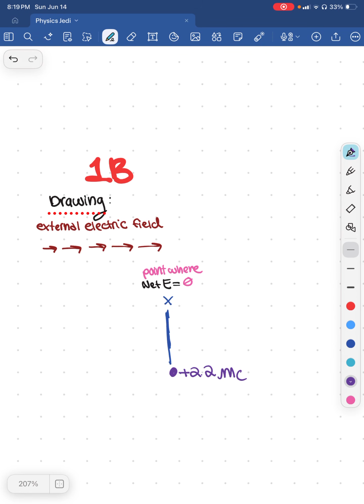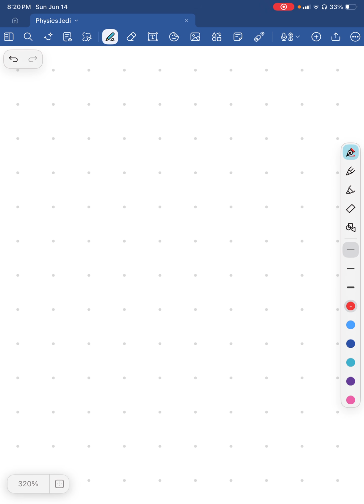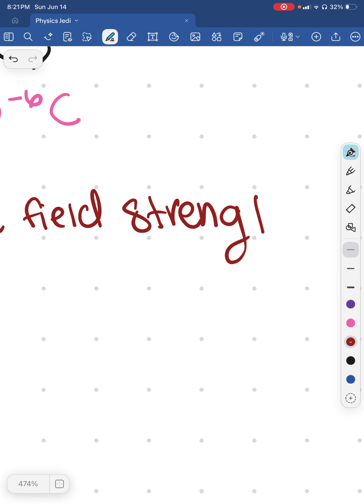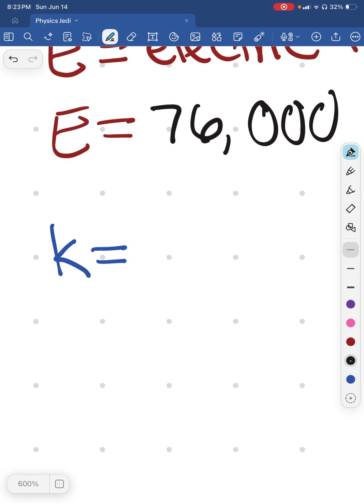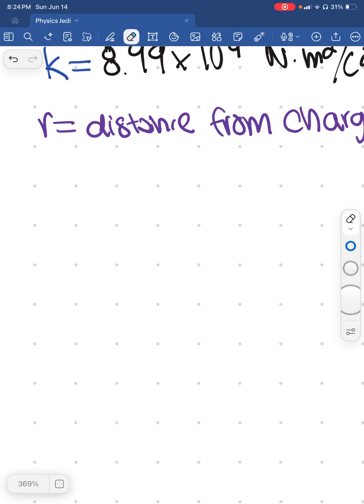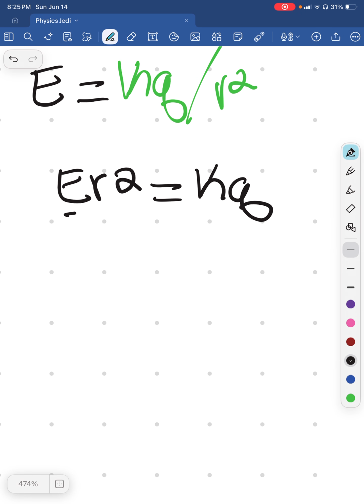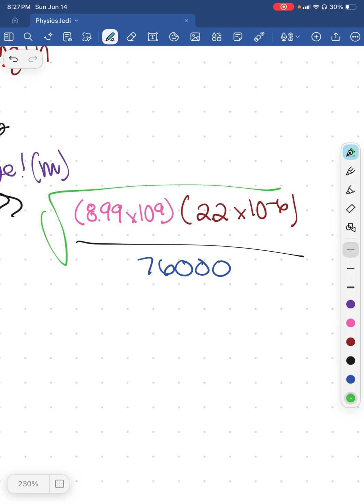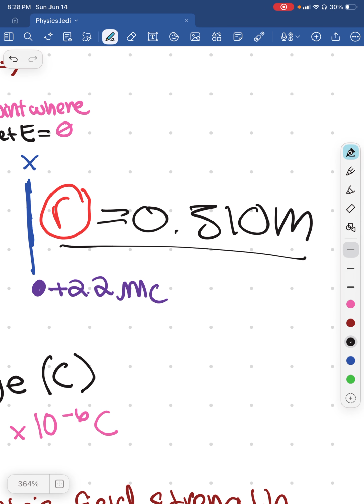Carrillo, Electric Fields, Jedi Video 2